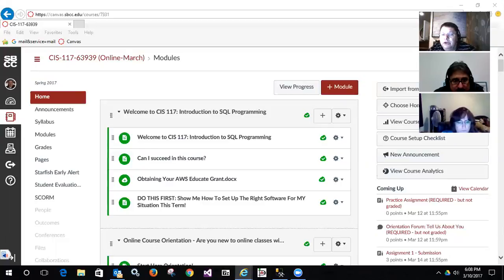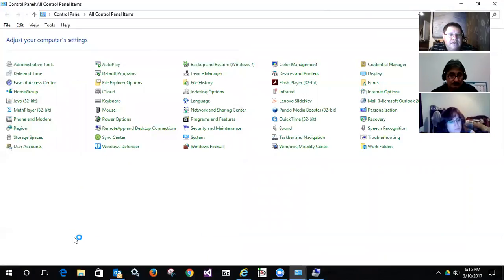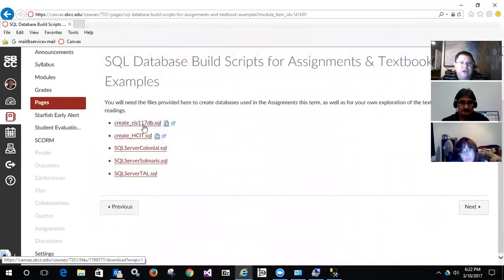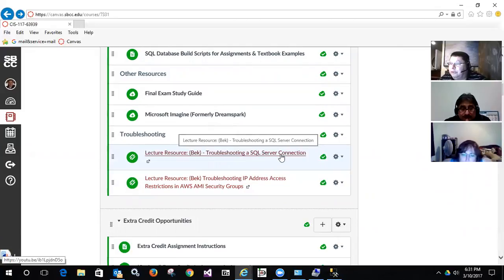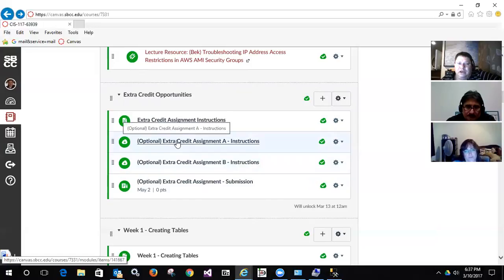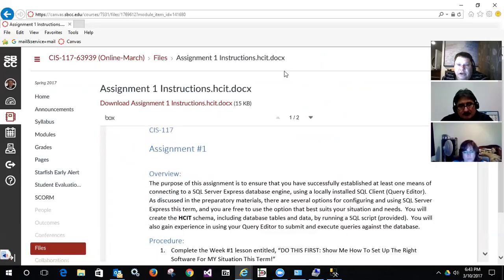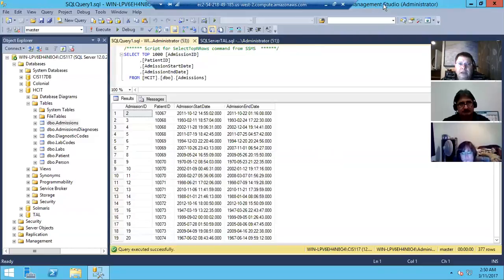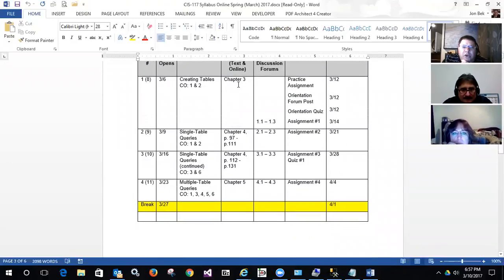CIS 117 March 2017 Connectapalooza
Our first virtual meeting/lecture discusses ways to run SQL Server and SQL Server Management Studio (SSMS) this term, problem solving, and also presents a brief tour of the Canvas Learning Management System and how our course is organized.